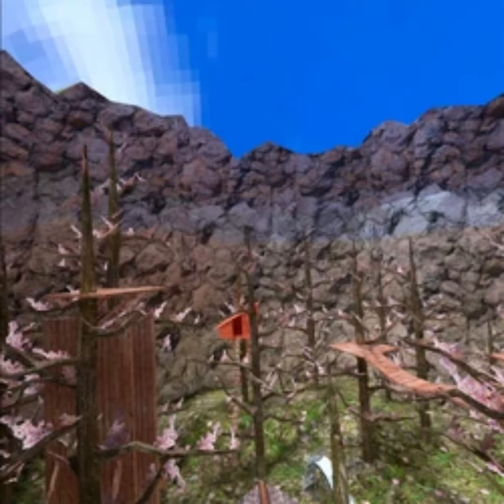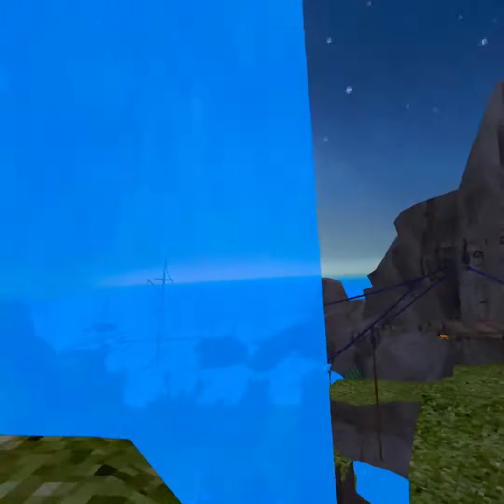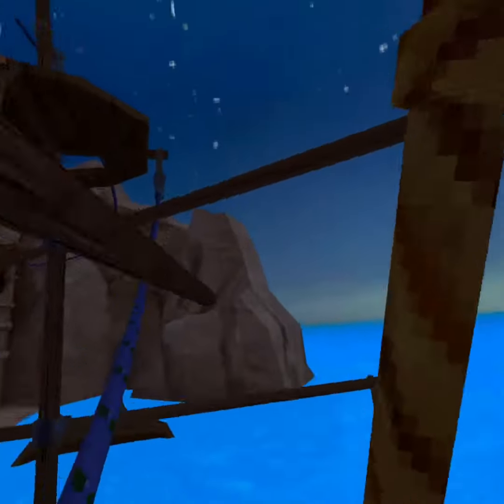I BROKE Gorilla Tags BEACH MAP...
tags (ignore)